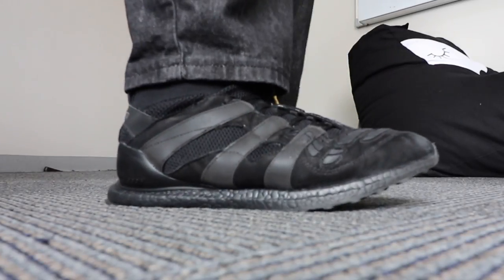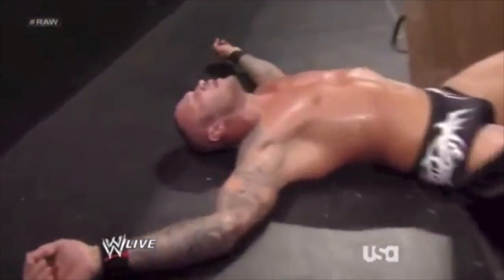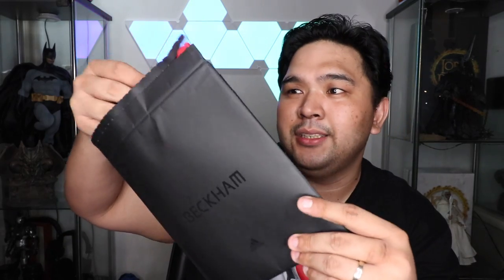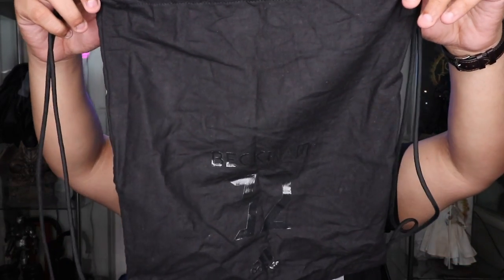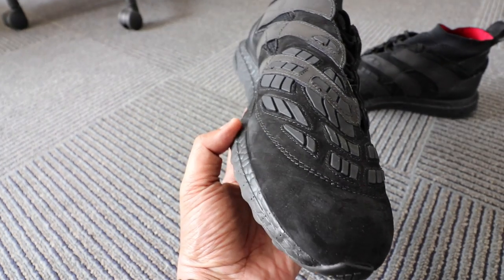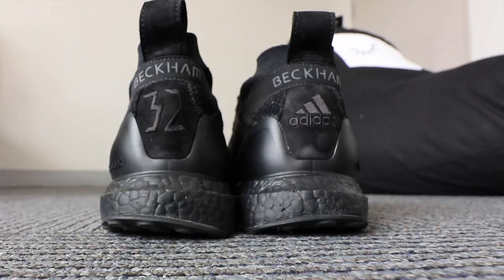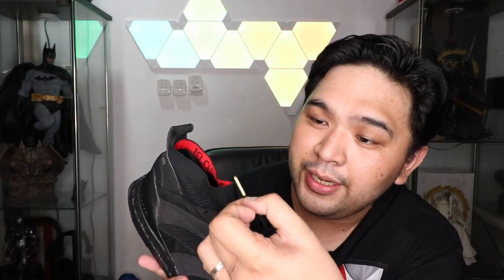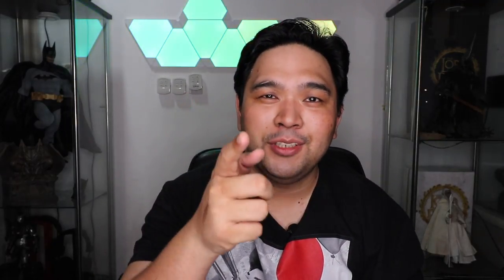David Beckham x adidas Accelerator UltraBOOST On-Feet Review (Sneaker Vlog!)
Here's our on-feet and unboxing of the David Beckham x adidas Accelerator UltraBOOST!